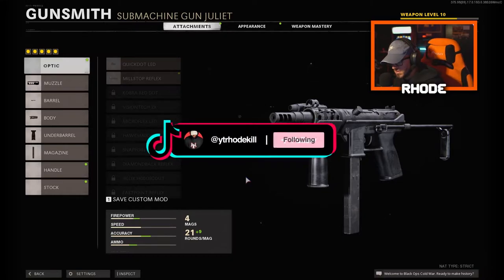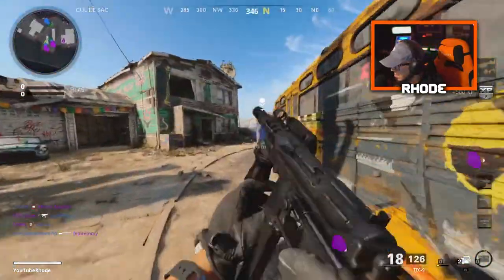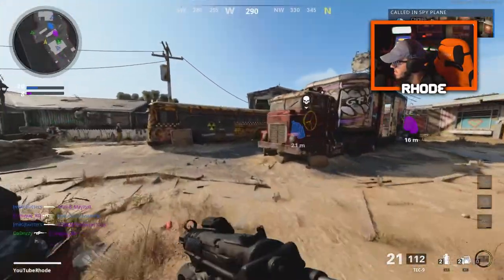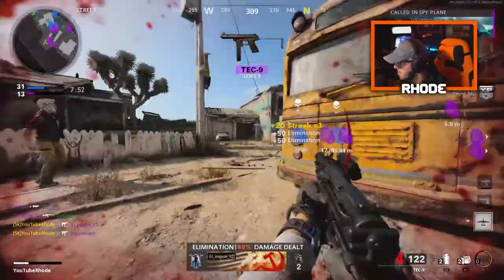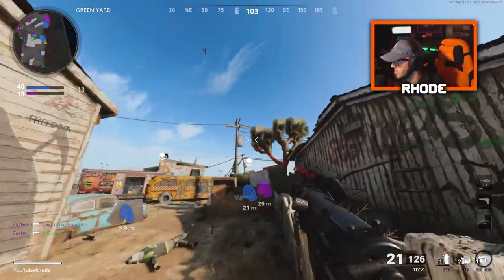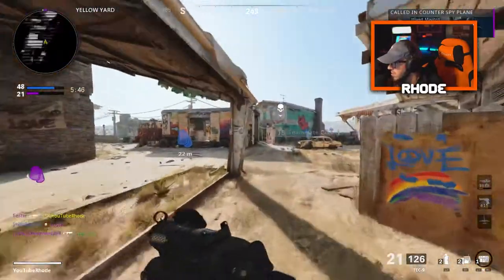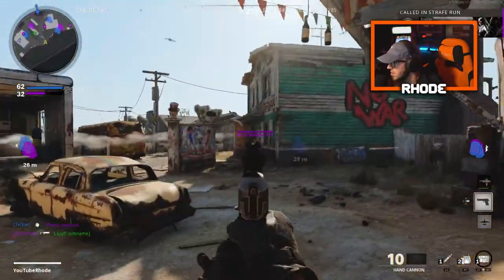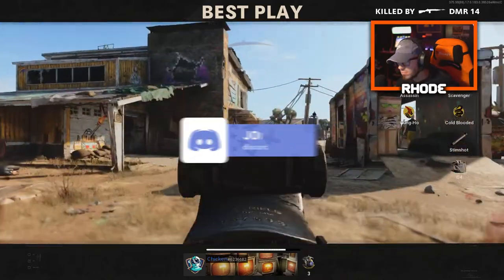The New Tec-9 SMG in Cold War (Tec-9 SMG Season 5 Cold War/Warzone)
Today I am using the TEC-9 SMG in Cold War.. Thoughts on this weapon?